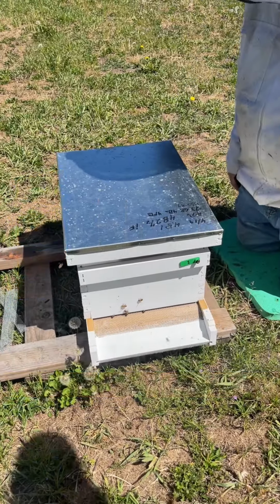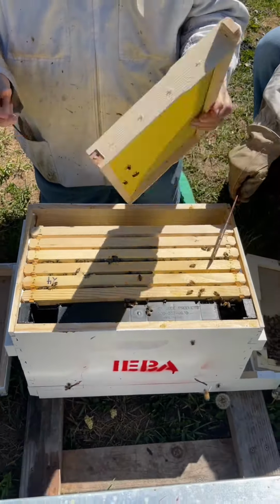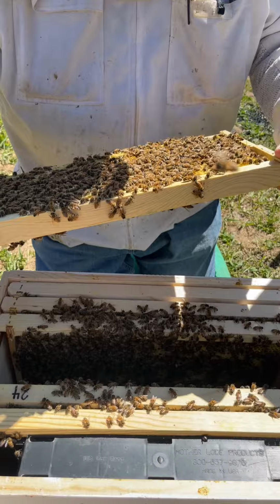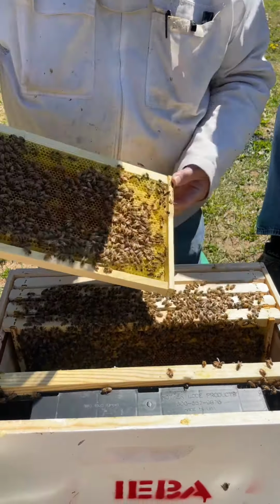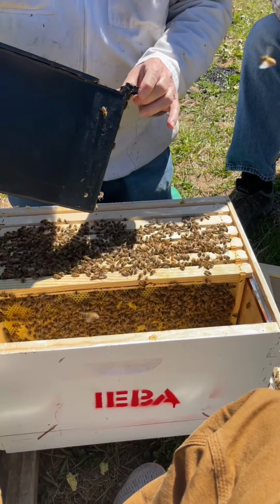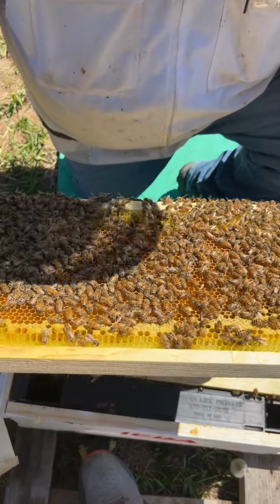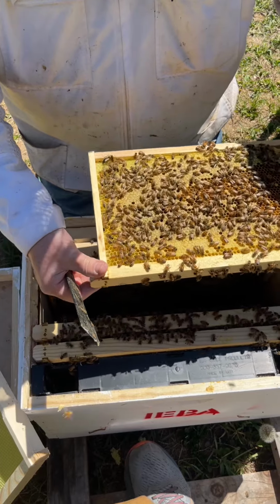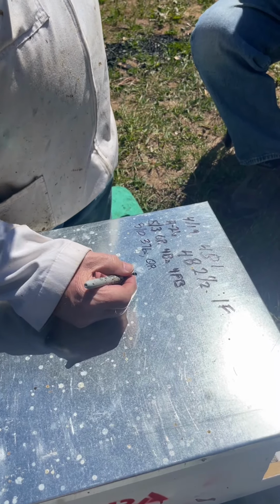IEBA Week 4, Hive Inspection 2024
Thanks for joining us for Week 4 hive inspection. We do apologize for it being almost a week late. Larry was in Alaska and no one was here to edit and post the video.
This week we see how fast the hive is growing. Queen is strong and laying a fantastic brood pattern.
Remember our videos represent about where your hives should be. Your hives could be further along or slightly behind depending on your location.
Thanks again for joining us and see you tomorrow for week 5.